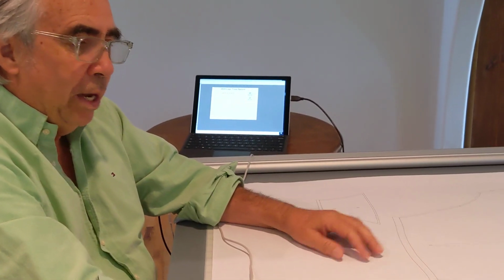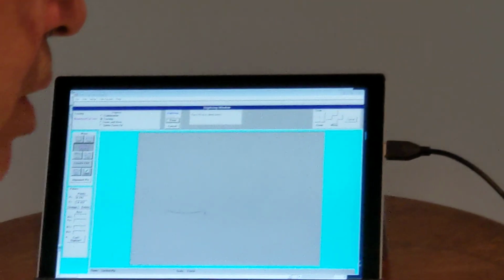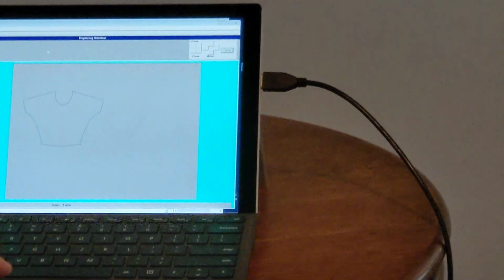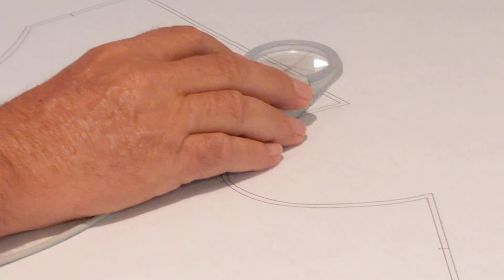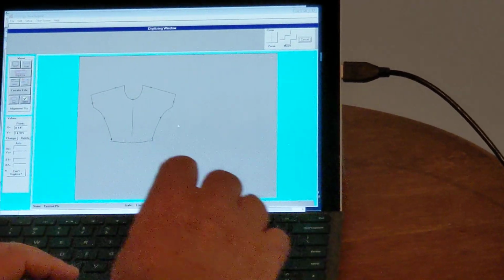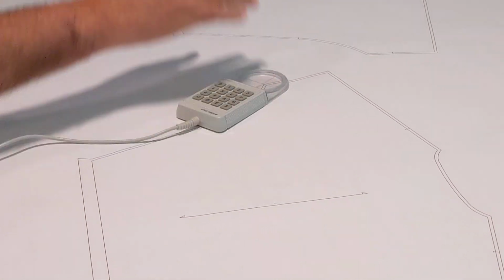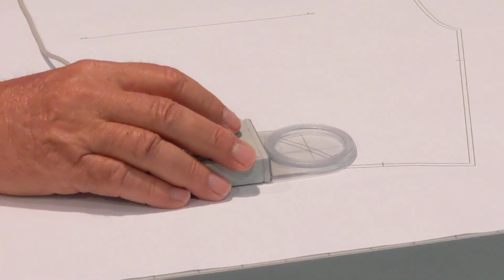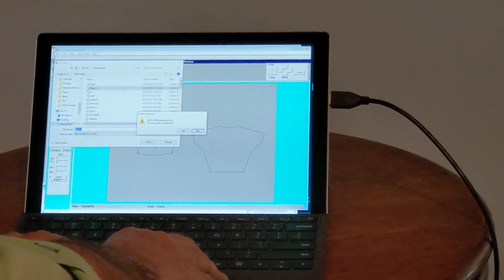Logic Trace Apparel Digitizing Methods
Logic Trace Apparel Digitizing System

Designed specifically for the Apparel, Fabric, and Pattern Making industries, The Logic Trace Digitizing System consisting of a digitizing tablet, pen or cursor Logic Trace software can quickly and easily trace any outline, template, object, or pattern and create a DXF-ASTM, DXF-AAMA, PLT, AI, SVG, or PLT graphics file on your computer ready for use by any apparel, fabric, or pattern-making software and machine.

Most commonly requested board sizes are 36x48" (90x120cm), 44"x60" (110x150cm) and 5'x8' (1.5x2.4m) but we also have smaller and larger boards. Accuracy is 0.01" and 0.005".

Works with all graphics software including Adobe Illustrator, Coreldraw, Inkscape, Autocad, and others.

Very easy to use, takes less than ten minutes to learn.

Prices for complete Logic Trace Apparel system which includes the tracing board, pen stylus or cursor, and Logic Trace Apparel software:
44x60" (110x150cm) Logic Trace Apparel System US$3600
36x48" (90x120cm) Logic Trace Apparel System US$3400
24x36" (60x90cm) Logic Trace Apparel System US$3200
20x24" (50x60cm) Logic Trace Apparel System US$3000
36x48" (90x120cm) Logic Trace Apparel System US$3400 Rollup
30x36" (75x90cm) Logic Trace Apparel System US$3200 Rollup

5x8' (1.5x2.4m) Jumbo Trace Apparel System US$8000
5x12' (1.5x3.6m) Jumbo TraceApparel  System US$11,500
5x16' or 8x11' (1.5x4.8 or 2.4x3.3m) Jumbo TraceApparel  System US$15,000
Larger Jumbo Systems available

12x18" (30x45cm) Logic Trace Apparel System US$2000
12x12" (30x30cm) Logic Trace Apparel System US$1800

We sell and ship worldwide. Boards are made in Phoenix Arizona.
Or call:
USA: 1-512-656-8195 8 am to 10 pm
Argentina: 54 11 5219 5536 After 9 am, English
Australia: 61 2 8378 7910 Before 2 pm
Austria: 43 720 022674 After 2 pm, English
Belgium: 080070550 After 2 pm, English
Brazil: 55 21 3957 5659 After 10 am, English
Bulgaria: 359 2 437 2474 After 2 pm, English
Canada: 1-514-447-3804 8 am to 10 pm
Chile: 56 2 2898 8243 After 9 am, English
Colombia: 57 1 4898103 After 9 am, English
Croatia: 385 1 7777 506 After 2 pm, English
Denmark: 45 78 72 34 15 After 2 pm, English
Finland: 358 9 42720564 After 2 pm, English
France: 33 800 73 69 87 After 2 pm, English
Greece: 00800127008 After 2 pm, English
Hong Kong: 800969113 Before 11 am, English
Hungary: 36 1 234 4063 After 2 pm, English
India: 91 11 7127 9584 After 5:30 pm or before 9:30 am, English
Indonesia: 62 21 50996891 Before 11 am, English
Ireland: 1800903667 After 1 pm
Israel: 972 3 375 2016 After 2 pm, English
Italy: 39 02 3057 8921 After 2 pm, English
Japan: 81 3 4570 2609 Before 1 pm, English
Malaysia: 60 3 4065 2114 Before 11 am, English
Mexico: 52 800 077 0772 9 am to 5 pm, English
Netherlands: 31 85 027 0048 After 2 pm, English
New Zealand: 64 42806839 Before 5 pm
Norway: 80024587 After 2 pm, English
Pakistan: 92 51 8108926 Before 9 am or after 5 pm, English
Philippines: 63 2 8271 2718 Before 11 am, English
Poland: 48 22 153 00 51 After 2 pm, English
Portugal: 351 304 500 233 After 1 pm, English
Romania: 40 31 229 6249 After 2 pm, English
Russia: 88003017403 After 3 pm, English
Slovenia: 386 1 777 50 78 After 2 pm, English
South Africa: 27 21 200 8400 After 2 pm
South Korea: 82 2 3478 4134 Before 1 pm, English
Spain: 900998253 After 2 pm, English
Sweden: 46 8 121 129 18 After 2 pm, English
Taiwan: 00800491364 Before 11 am, English
Thailand: 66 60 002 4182 Before 11 am, English
Ukraine: 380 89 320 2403 After 2 pm, English
United Kingdom: 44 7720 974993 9 am to 5 pm